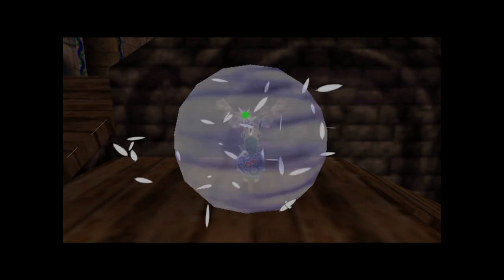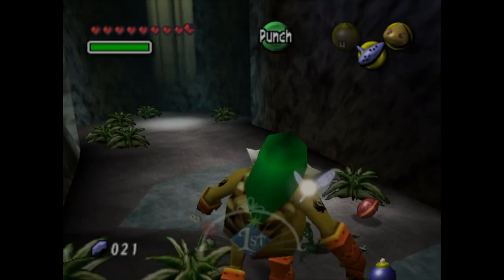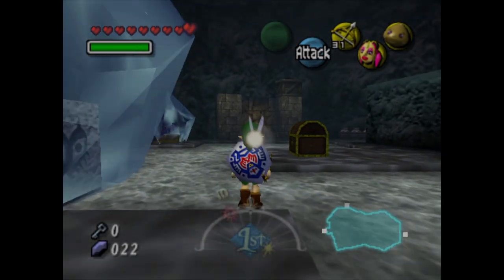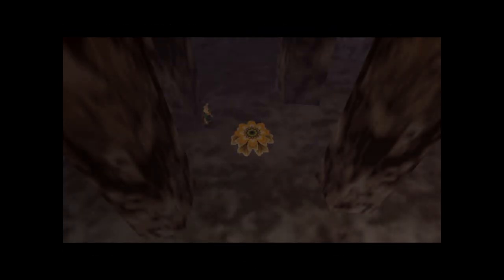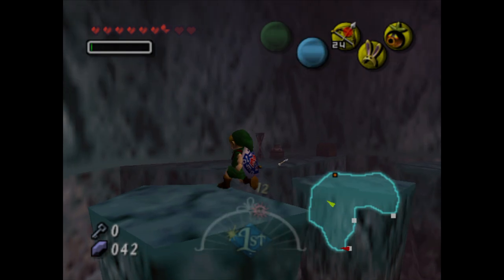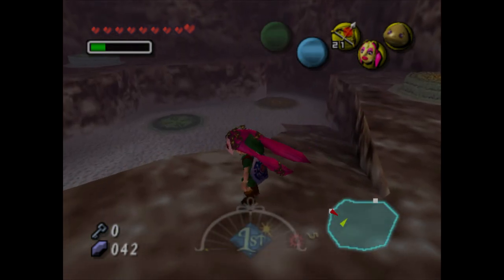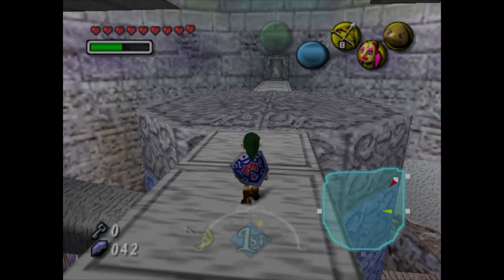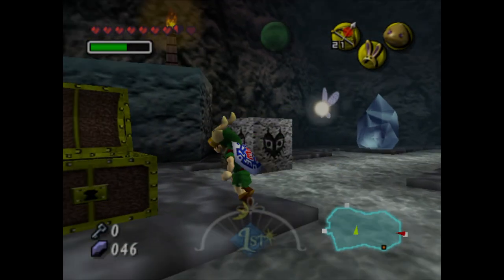The Legend of Zelda: Majora's Mask - Episode 9 "Snowhead Temple"